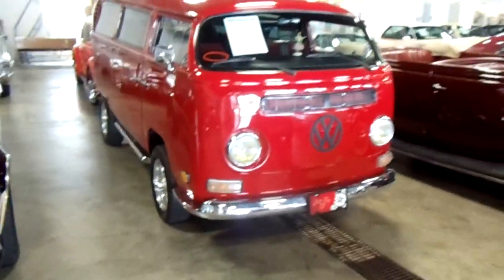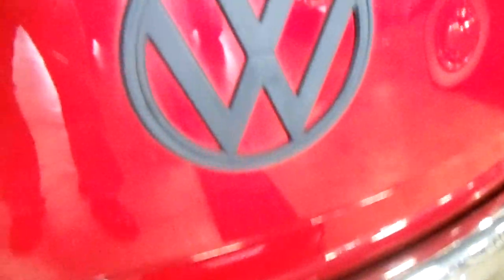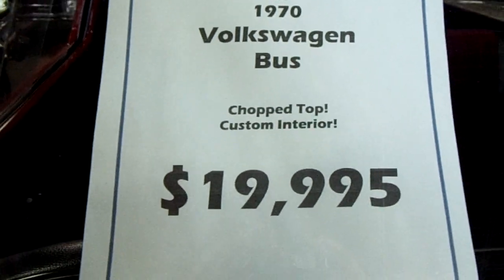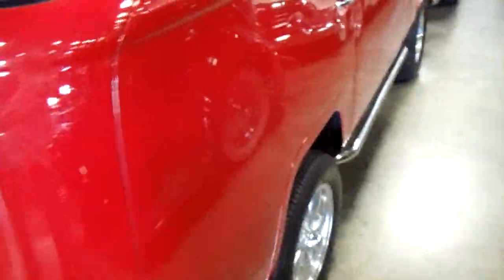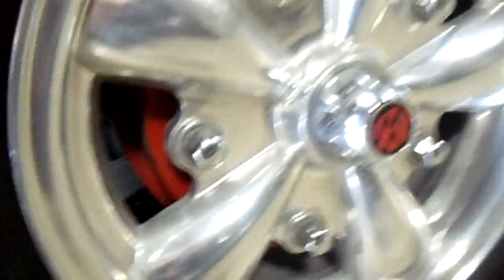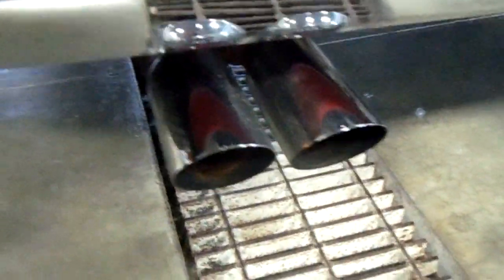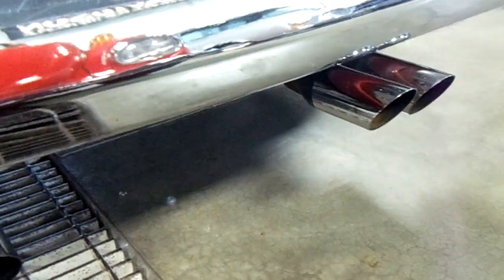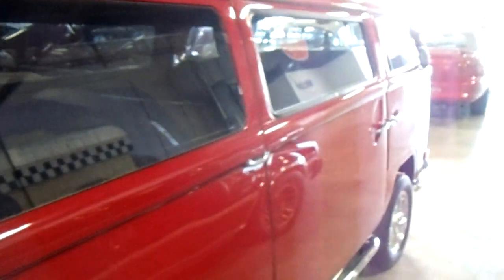1970 Chopped Top Volkswagen Bus - Custom Interior - Paint - Stereo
I thought you VW lovers might want a look at this custom chopped Volkswagen Van. It is in really slick condition and includes features such as: full custom interior with VW emblems in the seats, custom aftermarket stereo with subwoofers, monza style exhaust, polished aluminum wheels, custom paint, etc. It really is a unique vehicle, thanks for checking it out.